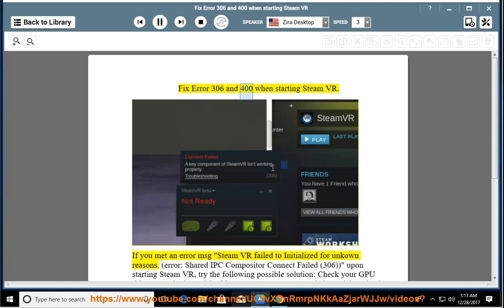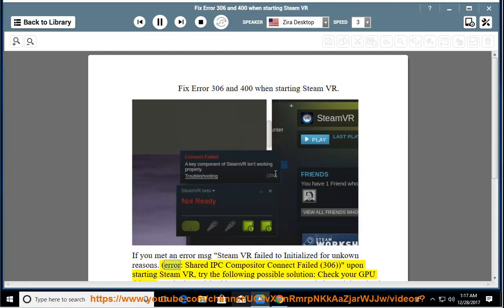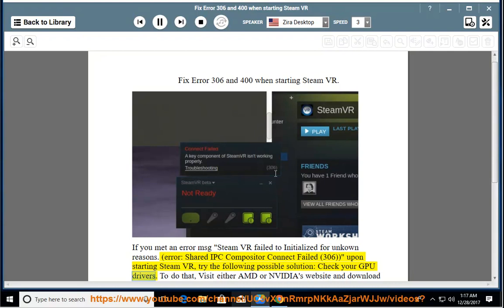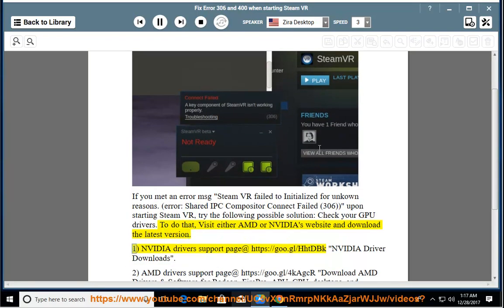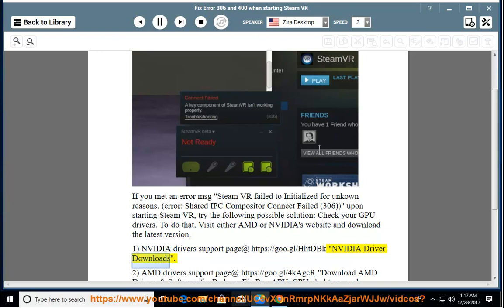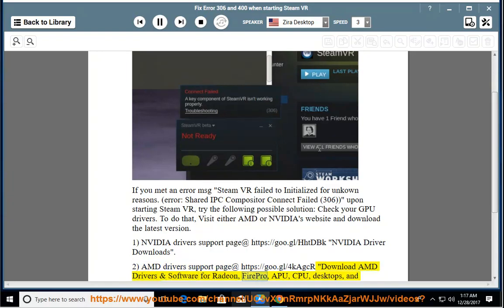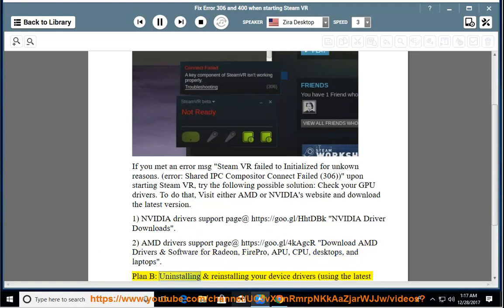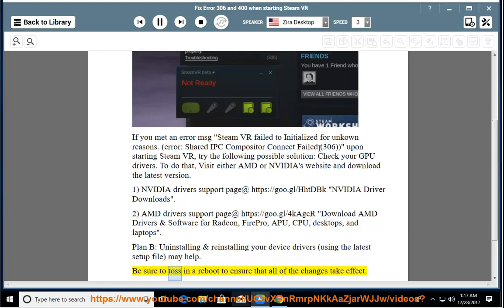Fix error 306 & 400 when starting Steam VR Beta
This vid helps Fix error 306 & 400 while trying to run/start your Steam VR (Beta) device.

Read text guide@ Learn more?

Fix For Honor network error 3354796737/ 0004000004/ 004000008/ 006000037
Fix For Honor Matchmaking failed error 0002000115/ 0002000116